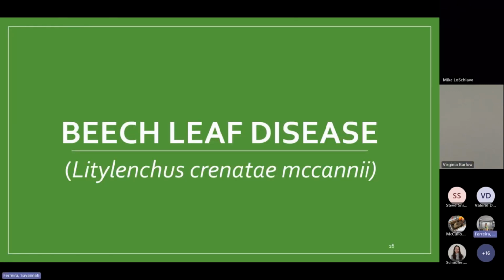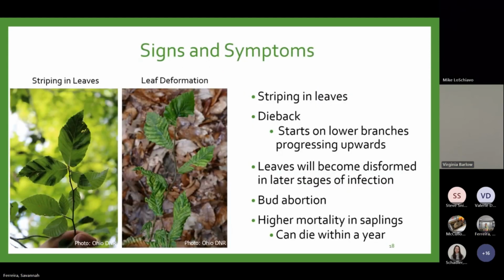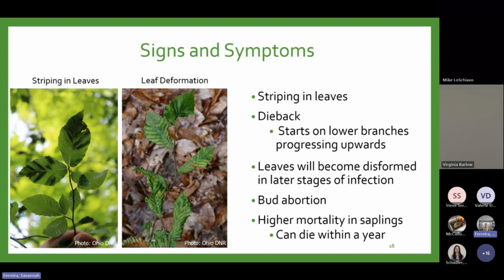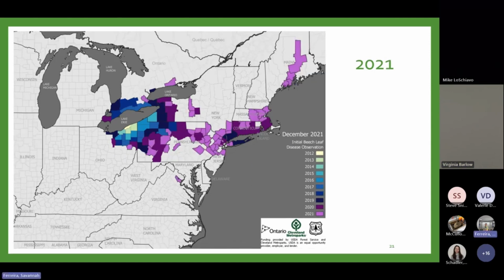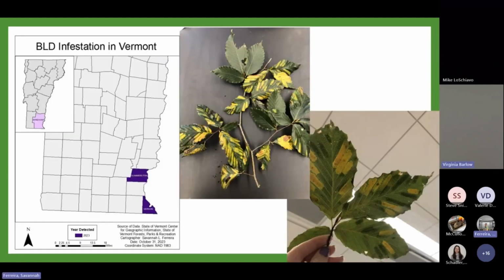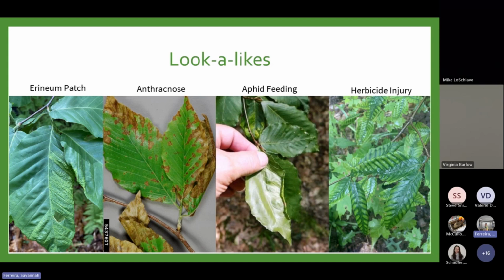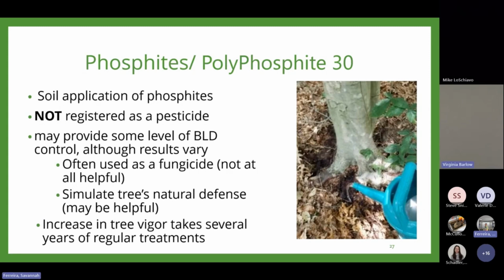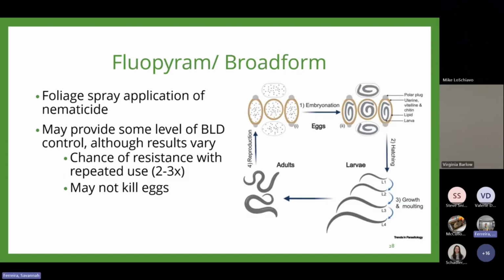Beech Leaf Disease